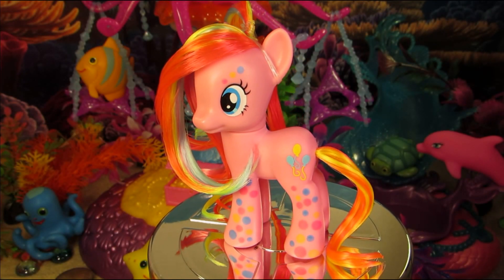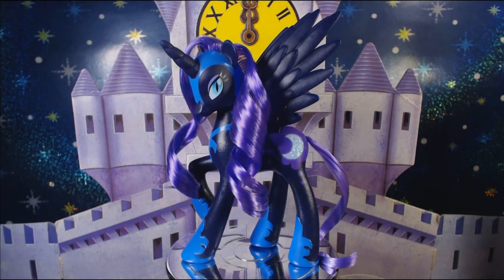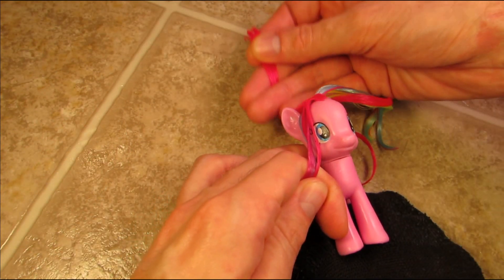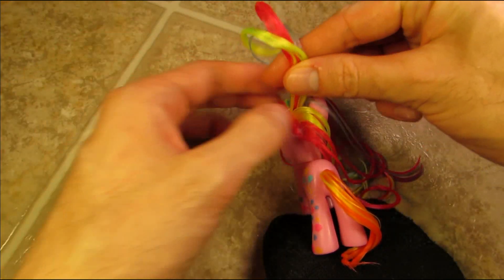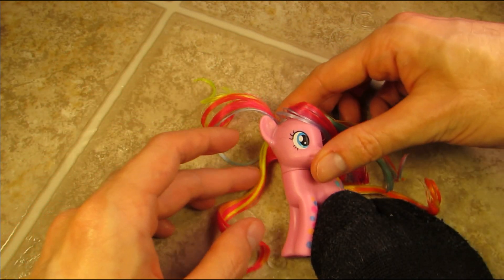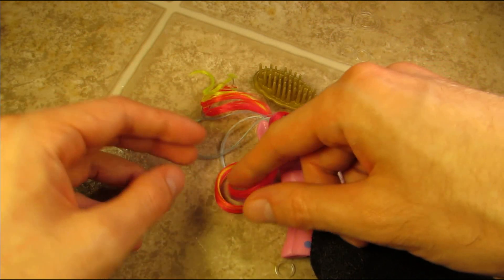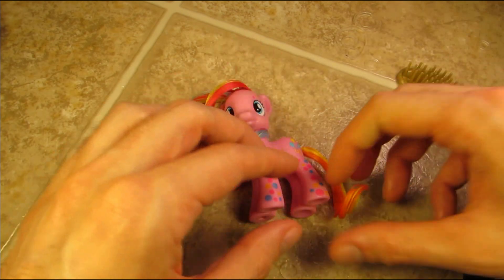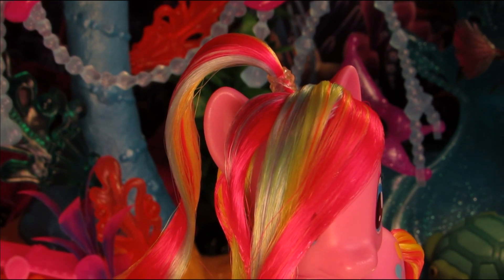My Little Pony: Pinkie Pie Neon Beach Party Hair Styling Tutorial MLP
Let’s style Pinkie Pie – Neon Beach Party Edition!!  Cutie Mark Magic on the way!!!

Thanks so much, guys! Who’s awesome? You’re awesome!

Credits

My Little Pony is owned by Hasbro, Inc. and watch Pony Saturdays on the HUB!

Intro/Outro
Can't Change His Mind